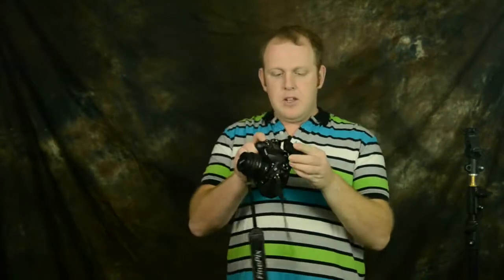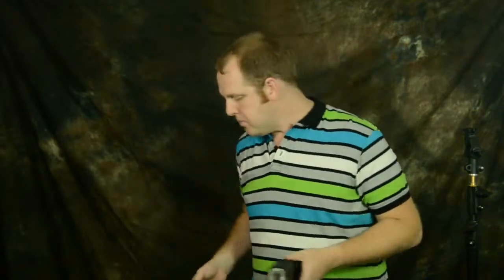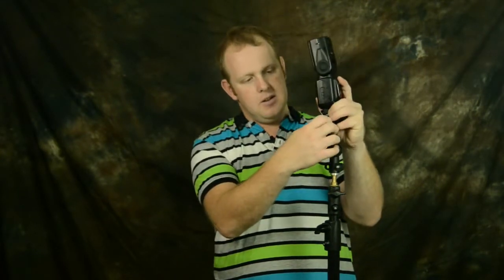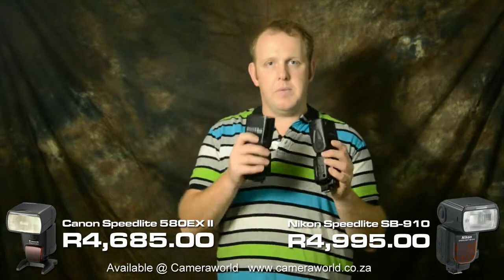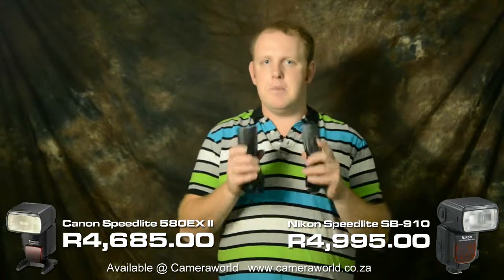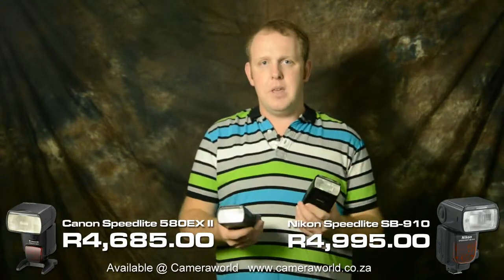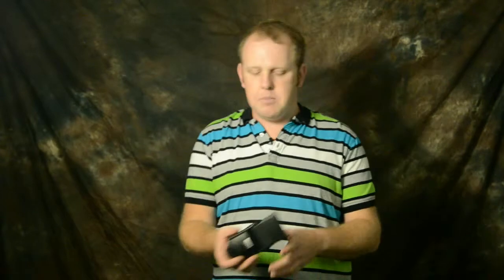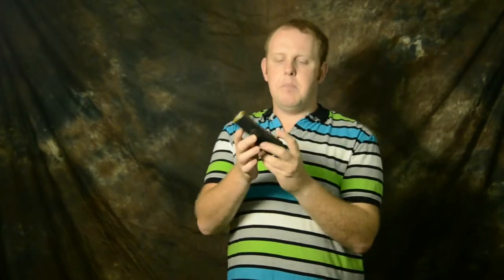Off Camera Flash Part 3 - Flashes.avi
In our 3rd video on Off Camera Flash we look at the different flashes available to complete our off camera mobile studio.